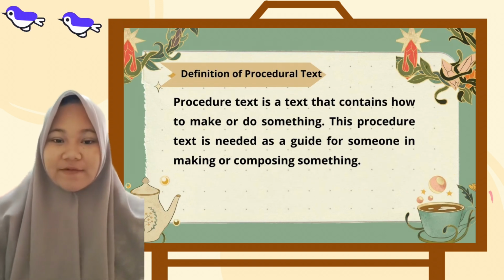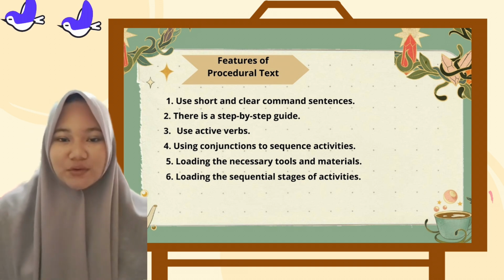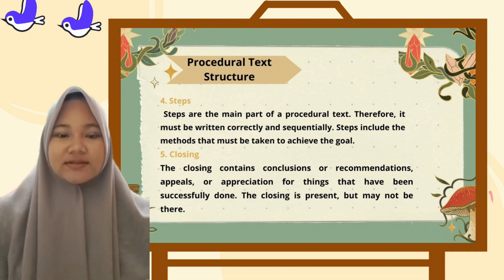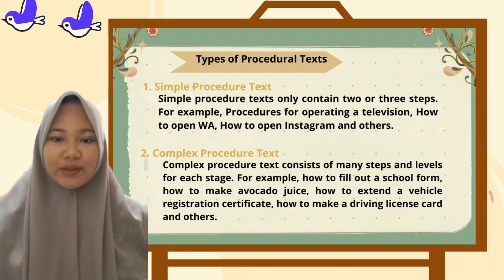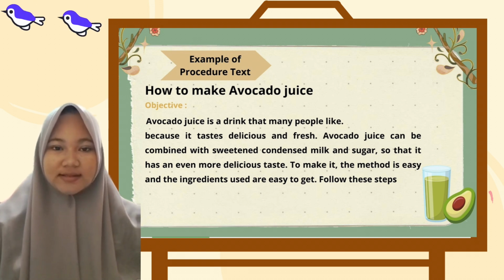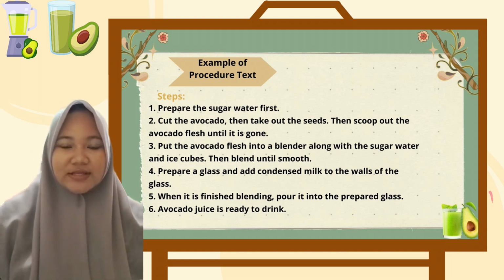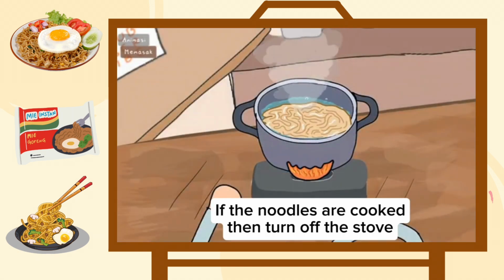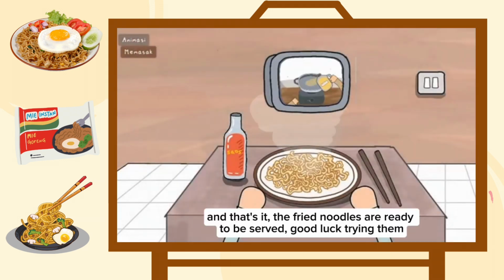TUGAS B.INGGRIS_VIDIO PEMBELAJARAN BERBAHASA INGGRIS_DWI INTAN MAHARANI (21129379)_ PGSD_UNP